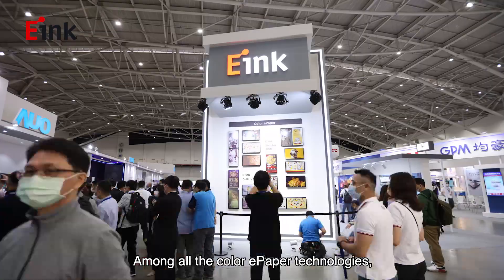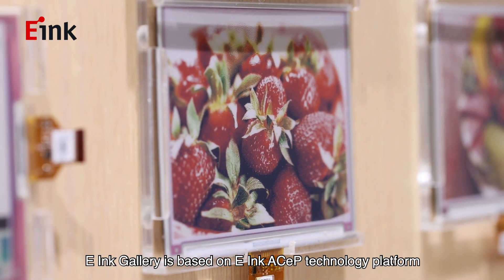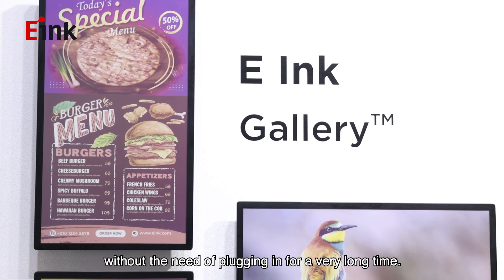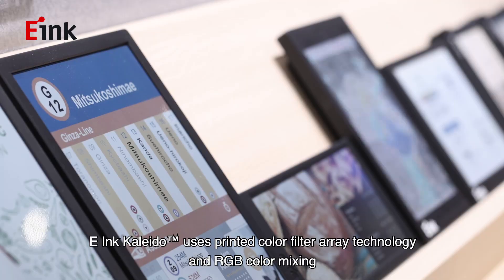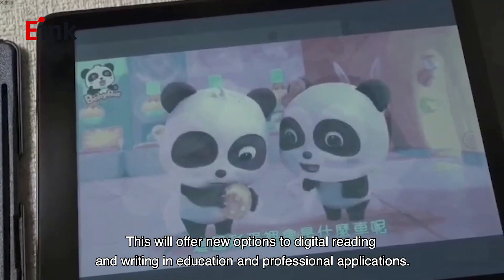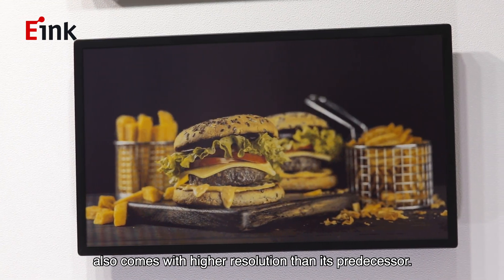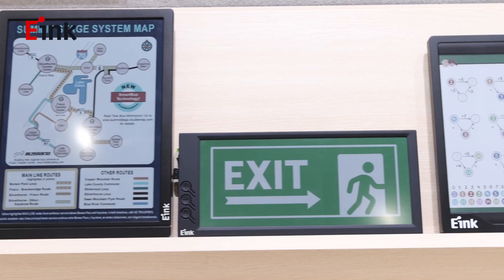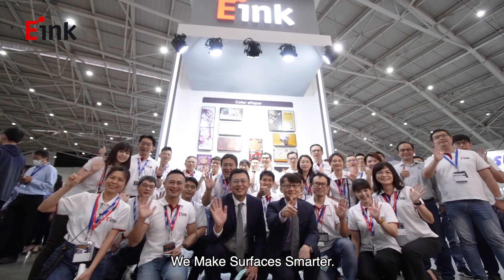E Ink Color ePaper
E Ink demonstrated the latest color ePaper technologies and applications at Touch Taiwan 2021. The unique properties and characteristics of E Ink technology help the world to be more sustainable.

E Ink is the originator, pioneer and commercial leader in ePaper technology. The company delivers its advanced display products to the world's most influential brands and manufacturers, enabling them to install extremely durable, low power displays in previously impossible or unimaginable applications and environments.  E Ink has shipped millions of displays for eReaders, eNotes, Electronic Shelf Labels (ESL), Transportation and Public Information signs, watches, glucose meters and more.
E Ink’s corporate philosophy centers around delivering revolutionary products, excellent user experiences, and environmental benefits through advanced technology development.

E Ink is the creator of electronic ink — the optical component of a film used in Electronic Paper Displays. Although futuristic-sounding, electronic ink is actually a straightforward fusion of existing knowledge of chemistry, physics and electronics to create this new material. It's so much like paper, it actually utilizes the same pigments used in the printing industry today.
While E Ink has several types of electronic ink, we became best known for our microcapsule technology. In this system, the electronic ink is made up of millions of tiny microcapsules, about the diameter of a human hair. Each microcapsule contains positively charged white particles and negatively charged black particles suspended in a clear fluid. When a positive or negative electric field is applied, corresponding particles move to the top of the microcapsule where they become visible to the user. This makes the surface appear white or black at that spot.

Electronic paper, ePaper, E Ink, electrophoretic, display, EIH, EIC, eReader, eNote, reflective, low power, ink, ESL, IoT, eBadge, Transportation signage